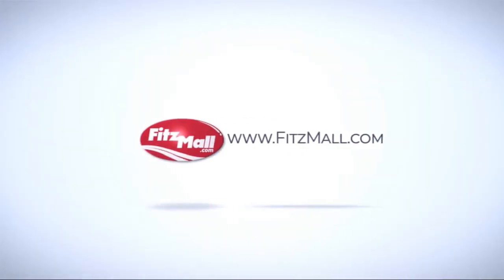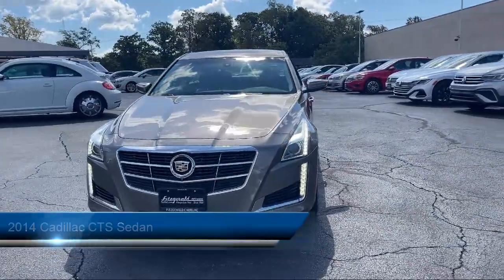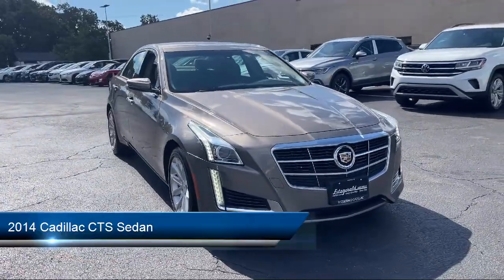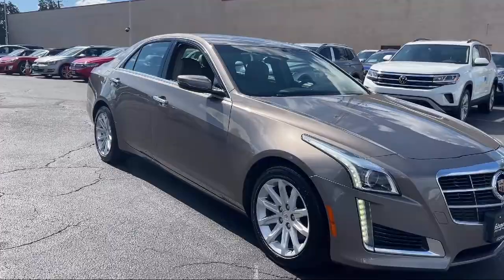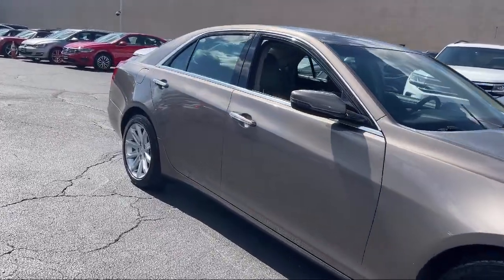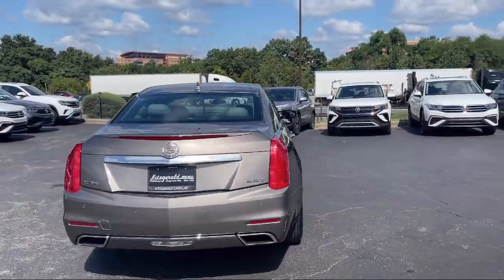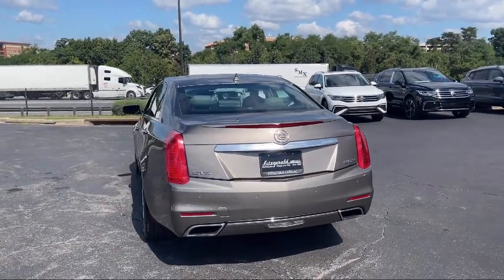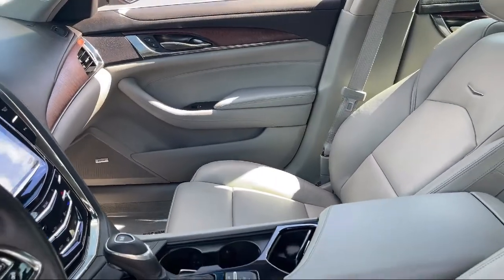2014 Cadillac CTS Sedan 4dr Sdn 2.0L Turbo RWD Annapolis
2014 Cadillac CTS Sedan 4dr Sdn 2.0L Turbo RWD - Stock Number: PP65461 - VIN: 1G6AP5SX1E0165461.